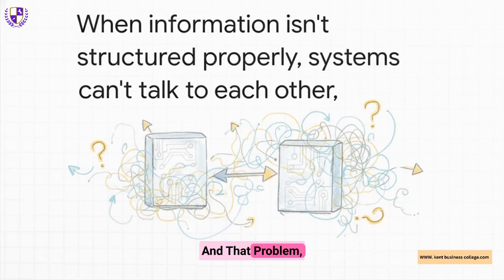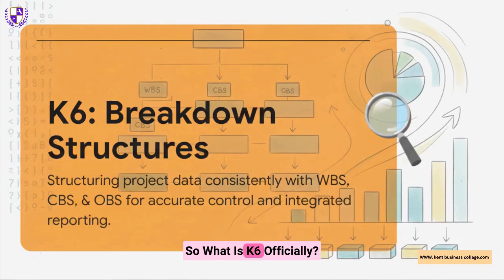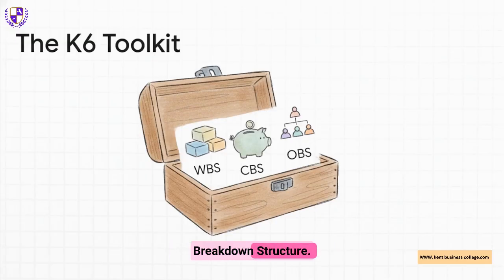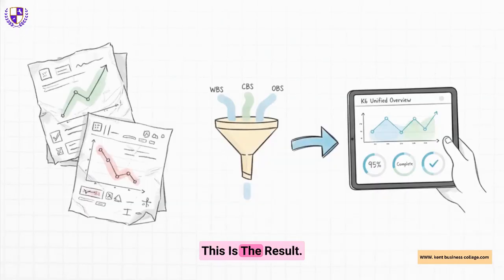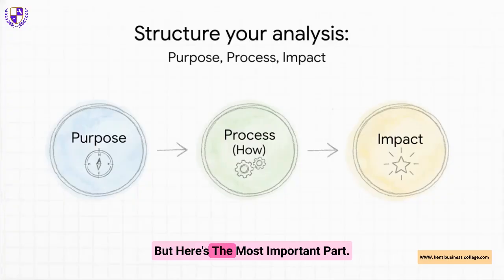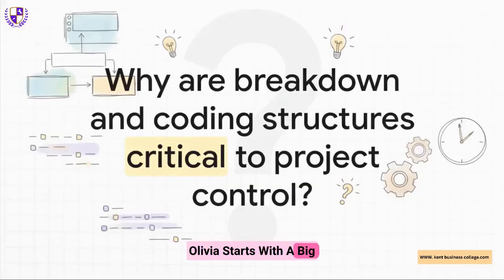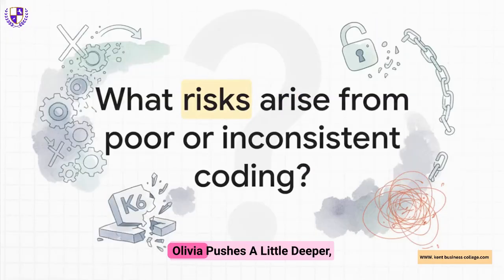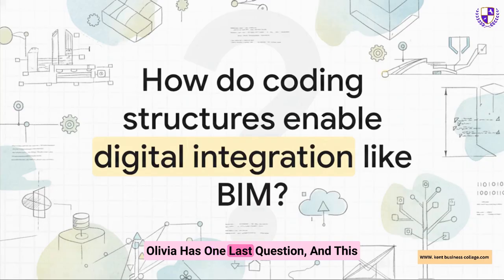K6 : Breakdown and Coding Structures for Accurate Project Control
Welcome to this interactive video for Project Control Professional Level 6 students on breakdown and coding structures. This session supports K6: creating and using WBS/CBS and coding structures for accurate control, and understanding how they feed data models for integrated reporting, insights, and modern project controls delivery (including BIM).

In this video, you’ll learn:
What breakdown and coding structures are (WBS, CBS, OBS) and why they matter
How to create coding structures that support accurate cost, schedule, and progress control
How consistent codes enable data flow between systems (planning, cost, risk, document control, reporting)
How coding structures feed data models for integrated, “single version of truth” reporting
Standard coding approaches and common pitfalls (duplication, inconsistent naming, over-complexity)
How structured data supports technology integration in project controls, including BIM (linking scope, schedule, and cost through shared codes)

Interactive features:
✅ quick checks | ✅ “fix the coding” scenarios | ✅ pause-and-apply structure tasks | ✅ recap questions for portfolio evidence